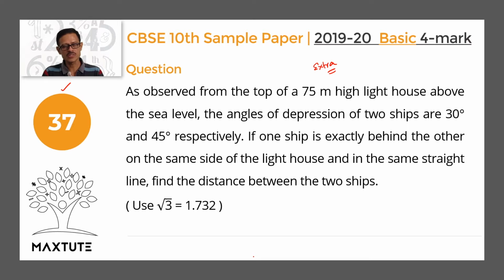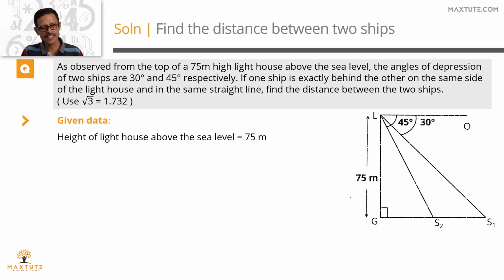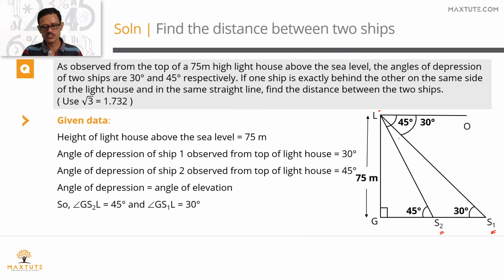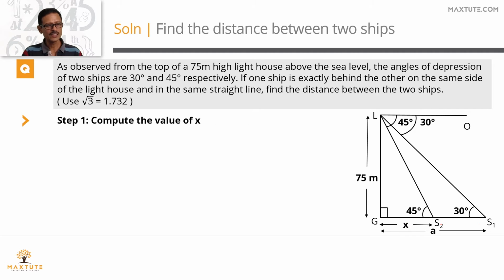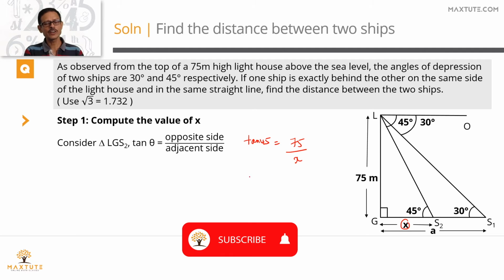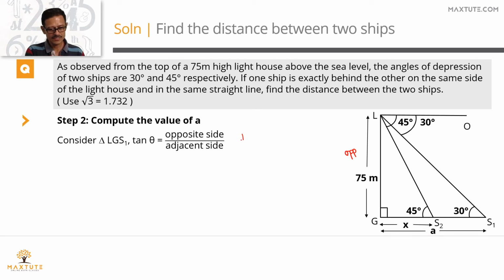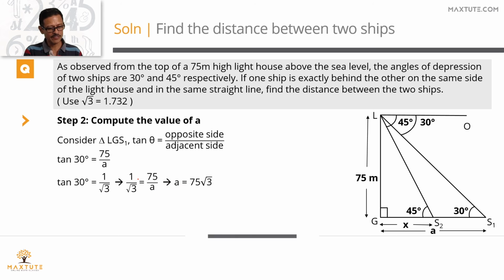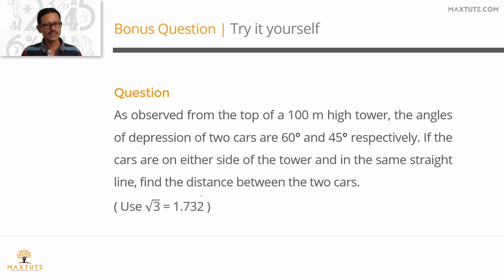CBSE Class 10 Math Sample Paper 2020 | Trigonometry | Q37 Basic Solution | 4 Mark Question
The basic concept of sin, cos and tan is tested in this question. Also, a bonus question based on the same concept as Q37 is given at the end of the video.

CBSE Class 10 Math Sample Paper 2020 - Basic | Application of Trigonometry | Q37 Basic Solution | 4 Mark Question

CBSE 2020 Maths - Basic Sample Paper Section D | Question 37 |  Application of Trigonometry
As observed from the top of a 75m high light house above the sea level, the angles of depression of two ships are 30° and 45° respectively. If one ship is exactly behind the other on the same side of the light house and in the same straight line, find the distance between the two ships. ( Use √("3" ) = 1.732 )